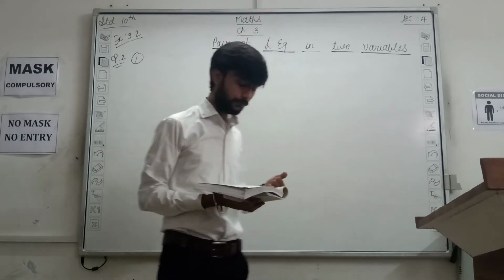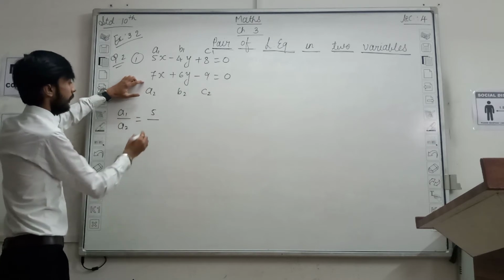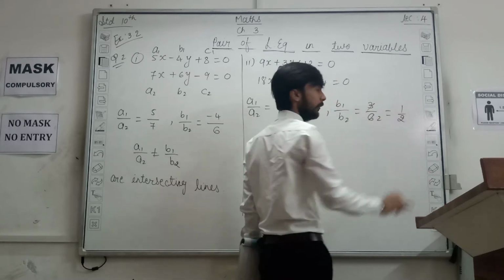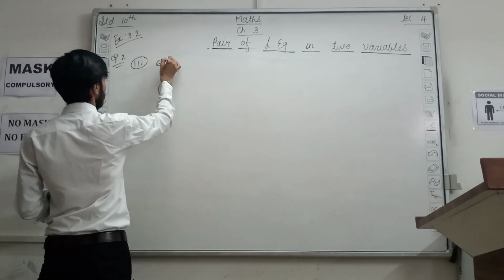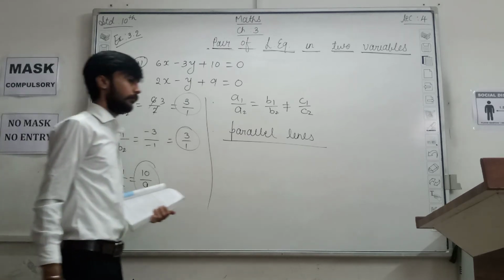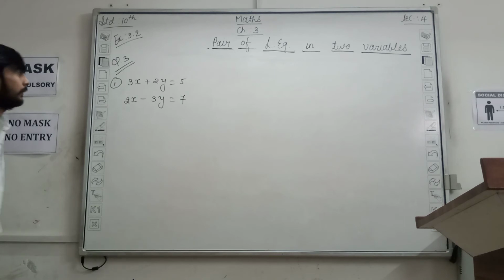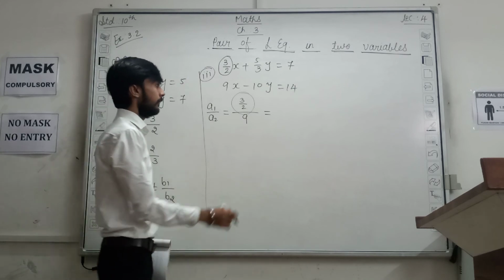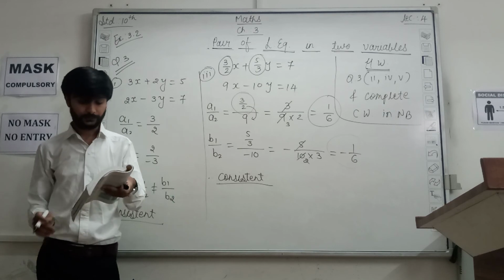class-10 | Maths | ch.3 | lec.4